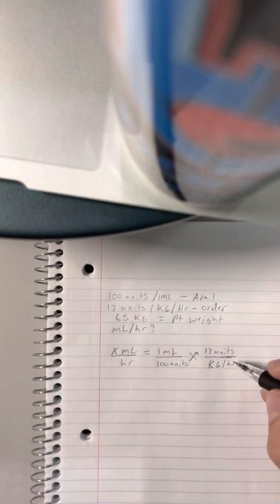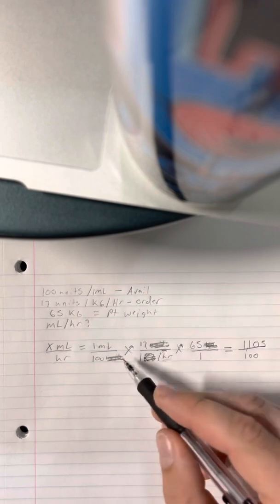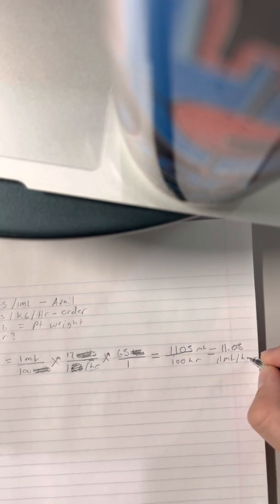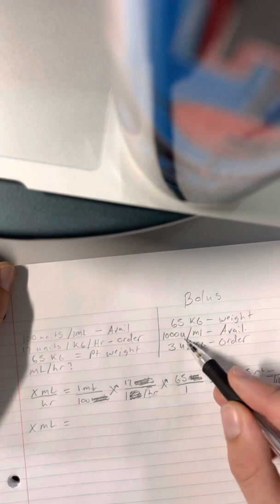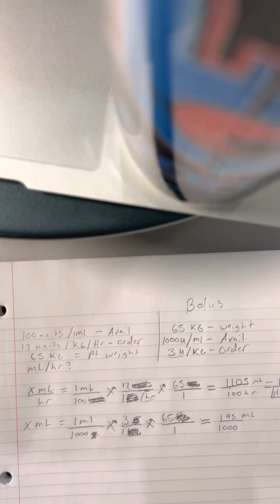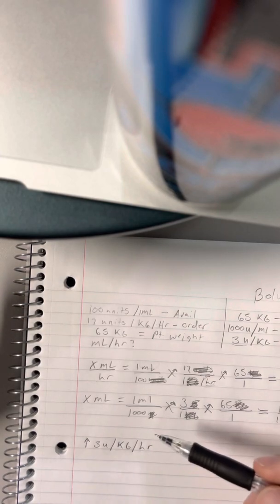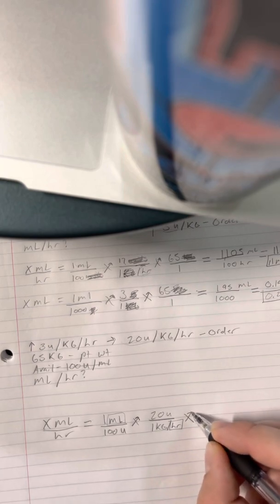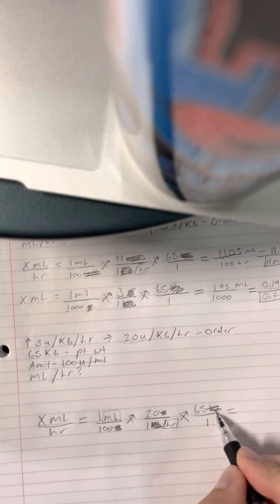1360- med calculations (Heparin dose)